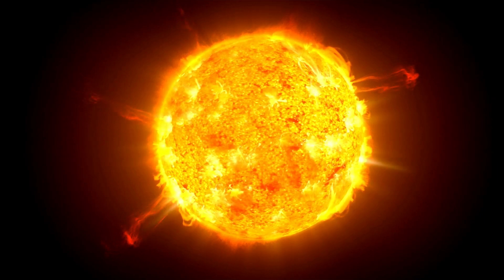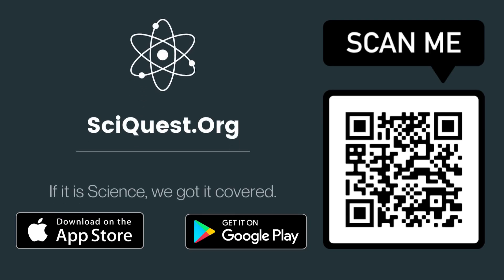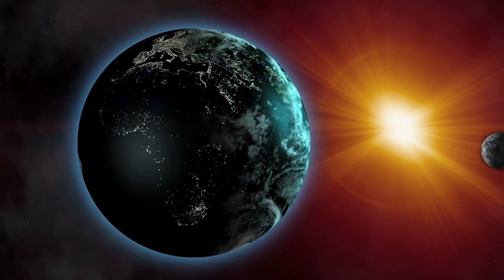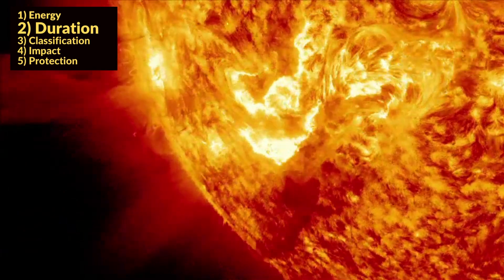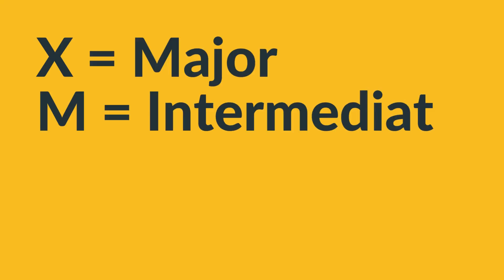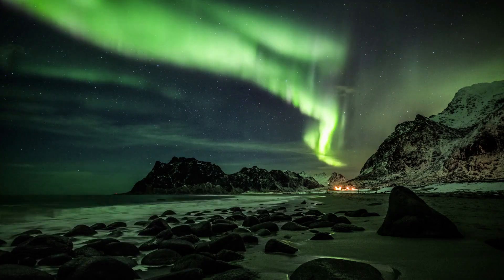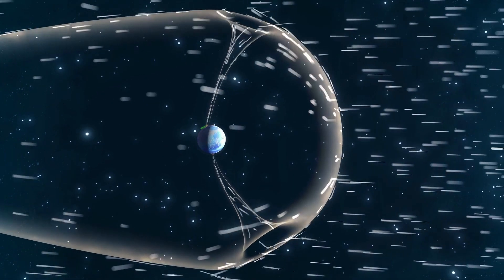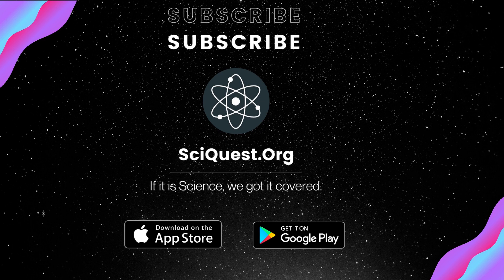What Are Solar Flares/Solar Storms - Energy, Duration, Classification, Impact on Earth and Humans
Solar flares are gigantic explosions of energy on the Sun’s surface that appear due to sudden release of huge amounts of energy accumulated inside the Sun.

We have gathered some details, like the kind of energy emitted, the duration of the solar flares, how are solar flares classified, how do they impact earth and humans, what would happen if a solar flare hit earth.

What kind of energy is emitted in a solar storm?
When a solar flare occurs, The energy released is magnetic, and heat energy.

How long do solar flares last - Solar Storm Duration
Flares can last up to several minutes or may be even hours, but the effect of geomagnetic storms on earth’s atmosphere can last for days and weeks.

How are solar flares classified - Solar Flare Classification
Solar Flares are classified as alphabetic letters A, B, C, M, X.

How Solar Flares Impact Earth And Humans?
Solar Flares can affect the nature of Earth’s atmosphere in various ways. If a solar flare gets ejected in the direction of Earth, it would cause disturbance in the ionosphere of Earth, Leading to a Geomagnetic Storm.

Solar Storm effects on humans
If Humans get exposed to its impact, the radiation can cause organ damage, various skin cancers and different eye diseases.

How are we protected from the impact of solar flares?
Earth’s magnetic field and the Ozone layer acts as a protective shield to humans, it is difficult for ejected radiations from the sun to reach humans nearer to the ground.